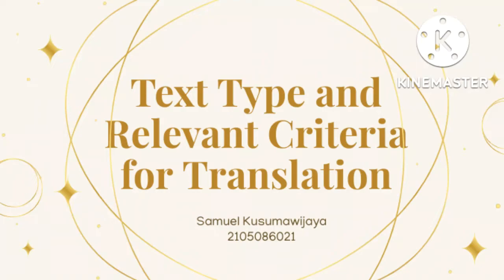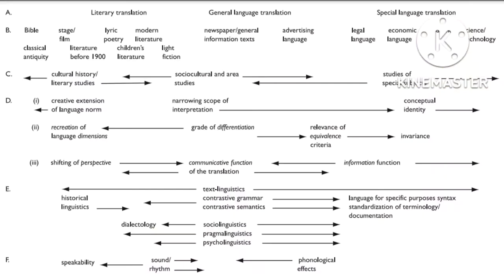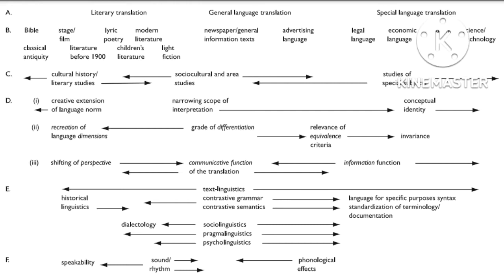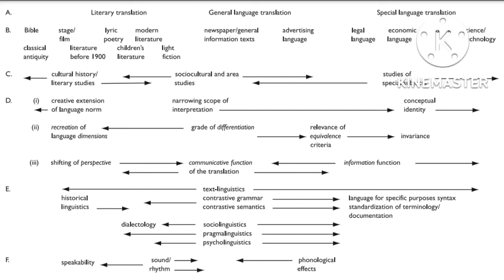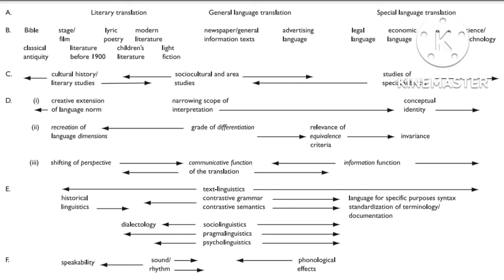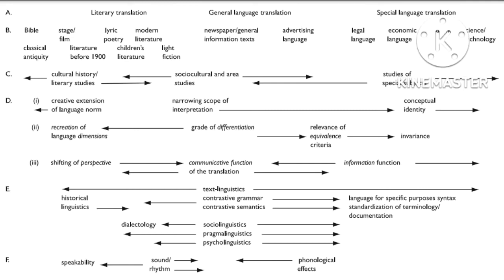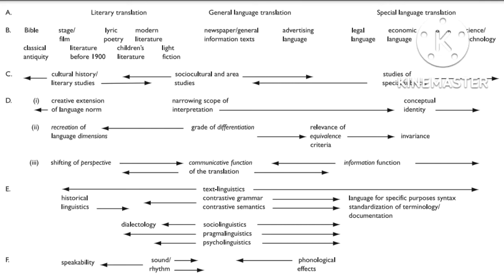Text Type and Relevant Criteria for Translation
Text Type and Relevant Criteria for Translation from Snell-Hornby
Translating Assignment Samuel Kusumawijaya ( 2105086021 )